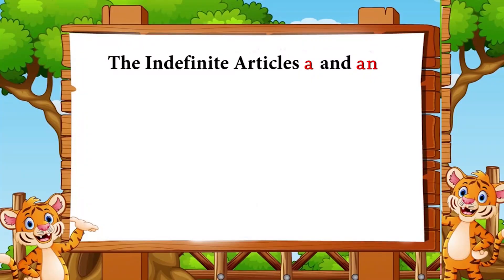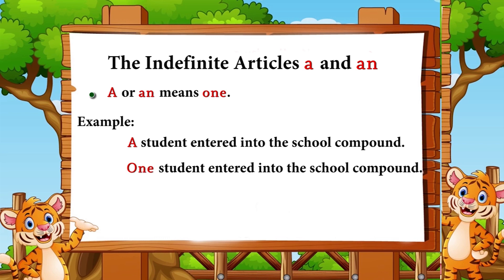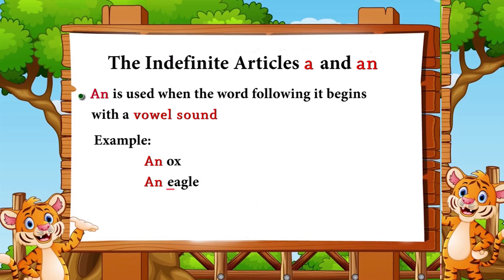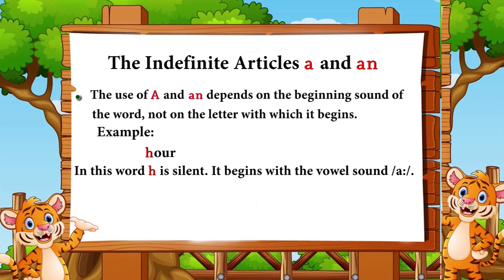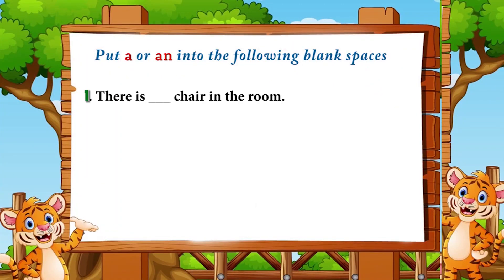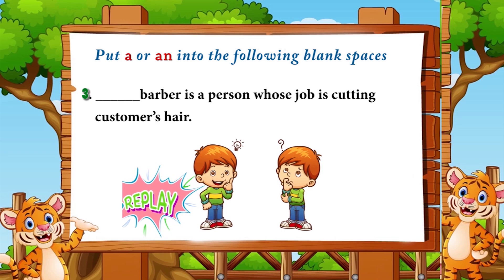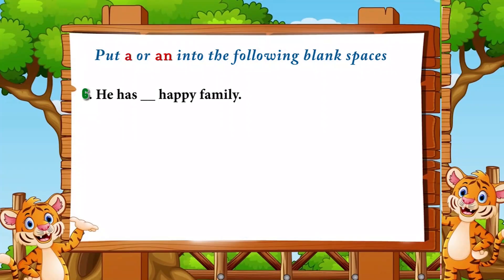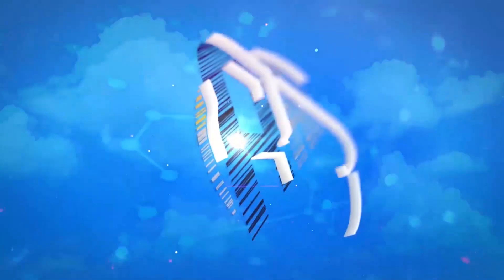Articles a an ||English for kids||Educational video for Grade 4|| ትምህርቲ እንግሊዝኛ ን4ይ ክፍሊ